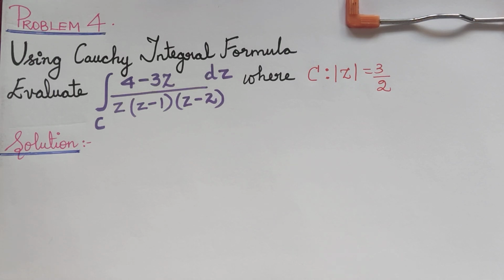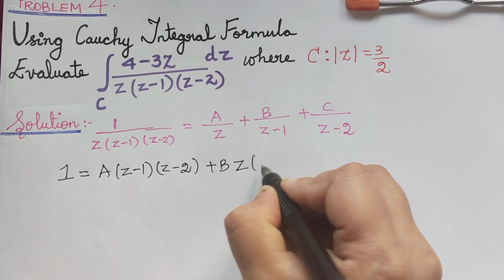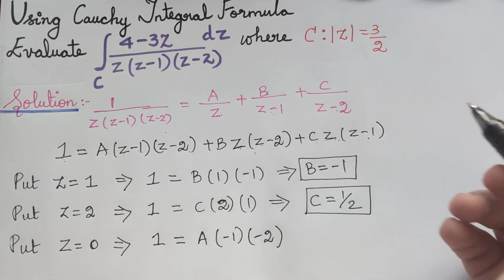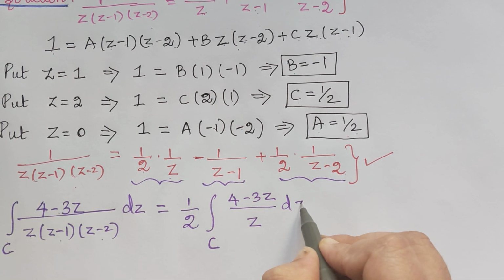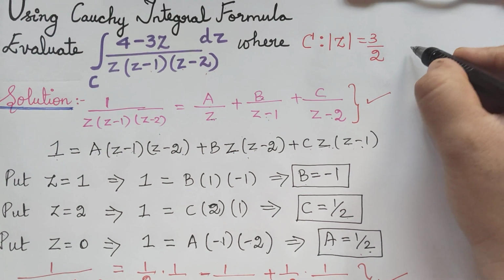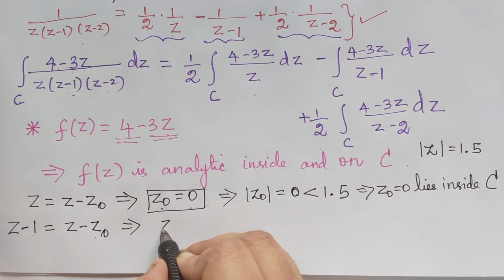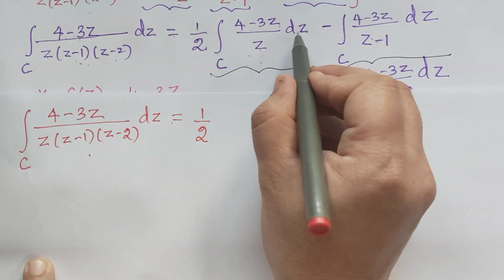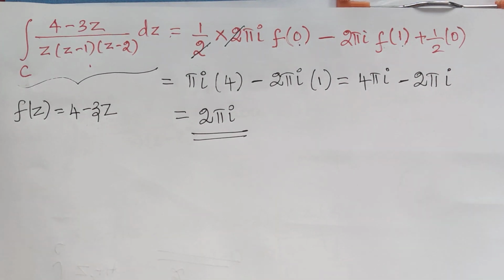Problem 4 | cauchy integral formula | Complex integration| Complex Analysis